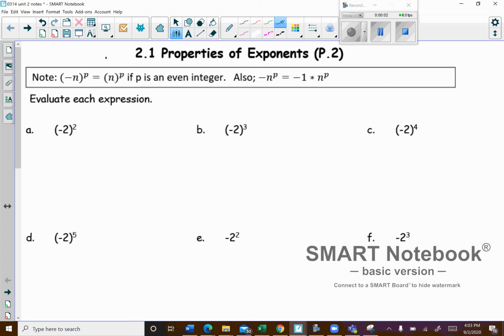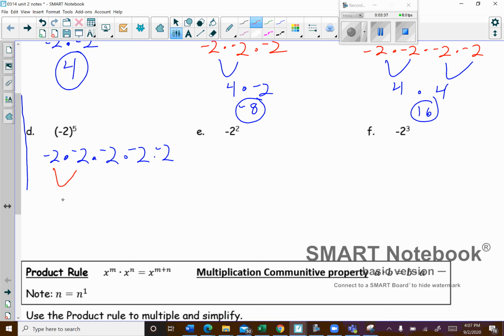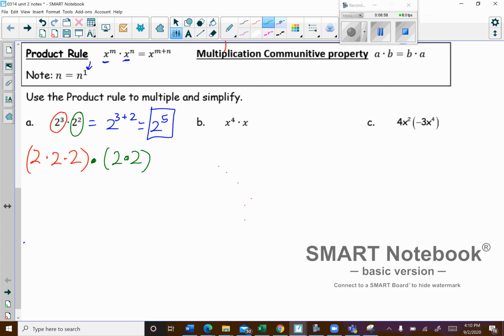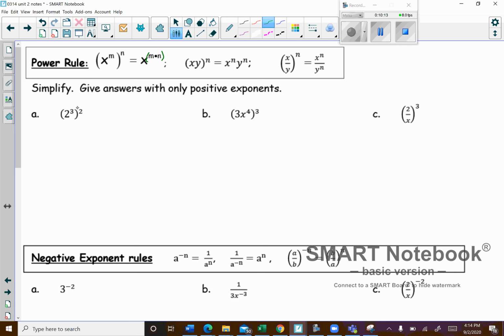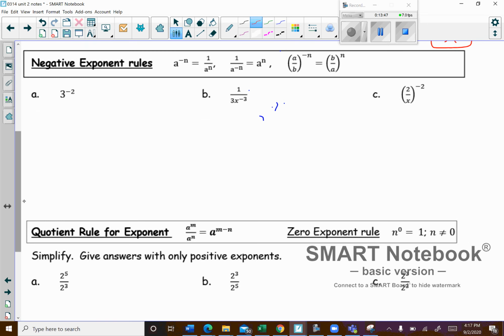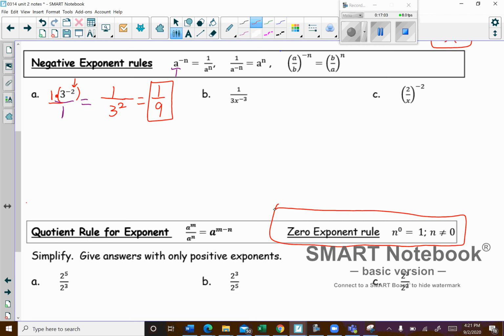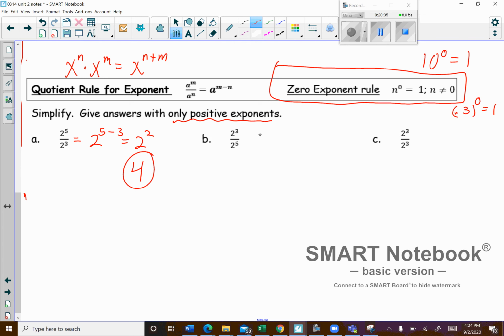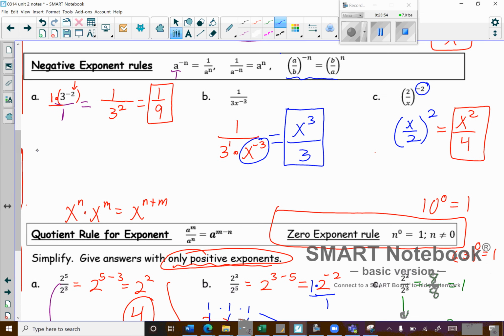2 1 Property of Exponents